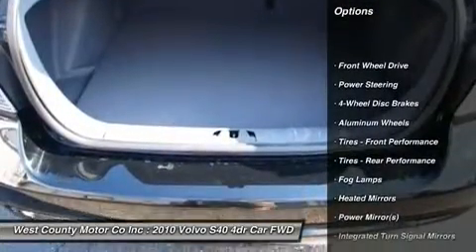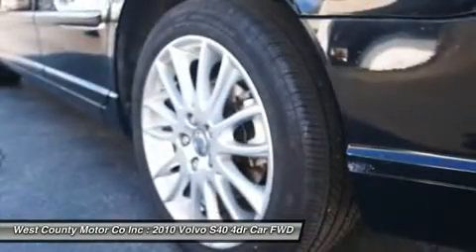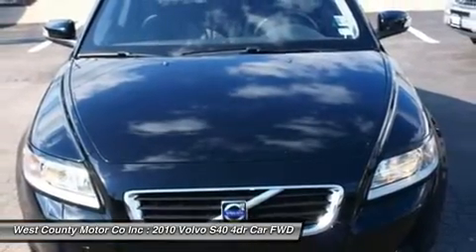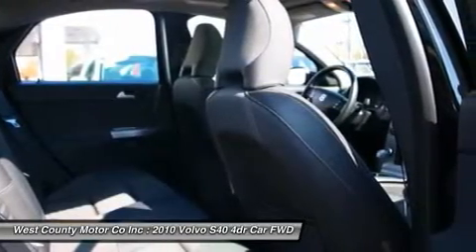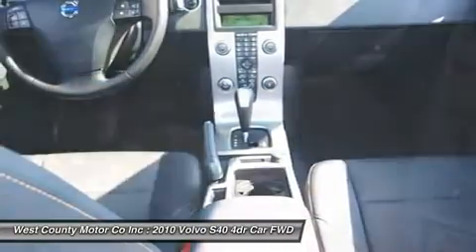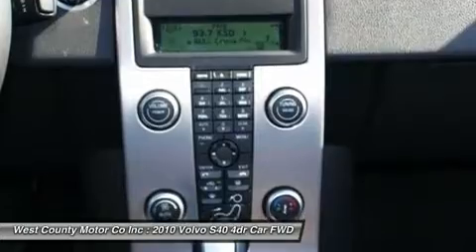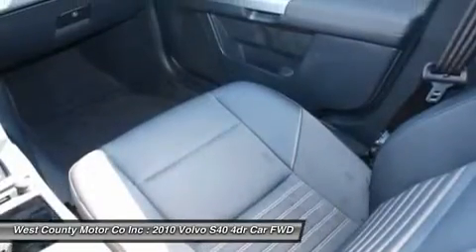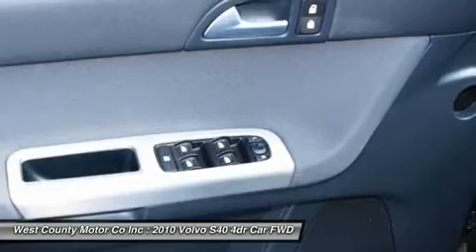2010 VOLVO S40 Manchester, MO 166961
2010 VOLVO S40 Manchester, MO
Stock# 166961

West County Motor Co Inc
14410 manchester rd

This Volvo sedan, the compact S40 2.4i was substantially freshened for 2008. Move over Saab 9-3 and Audi A4; this Volvo is moving in! This S40 is powered by a 168-horsepower, 2.4-liter five-cylinder with 170 pounds-feet of torque and an automatic transmission.  For 2008, the nose and tail were modified, but the overall shape wasn't changed much. Standard exterior features include integrated turn signals; fog lights; power, heated mirrors; and more.  Volvos are known for their safety, and this S40 is no different. Our S40 has a long list of standard safety features, including automatic hazard warning lights that turn on when the airbags deploy; front-, side-impact and side curtain airbags; anti-lock braking system with electronic brake-force distribution;  immobilizer-encrypted ignition key; and much more.  What are you waiting for?   Come in Today for a Test Drive!